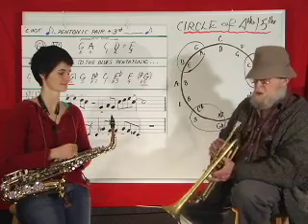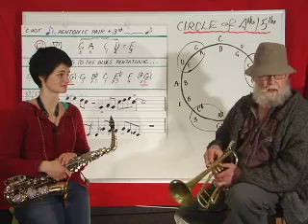Emily's Jazz Encounter #2 (Part 1 of 2)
Join Uncle Willie and Emily Miner as she goes through the Jazz Everyone system.